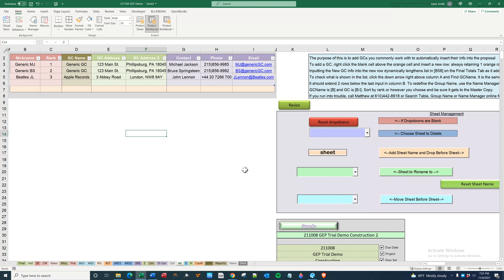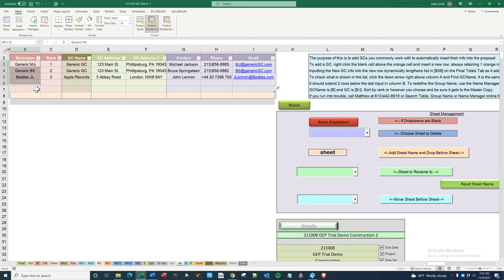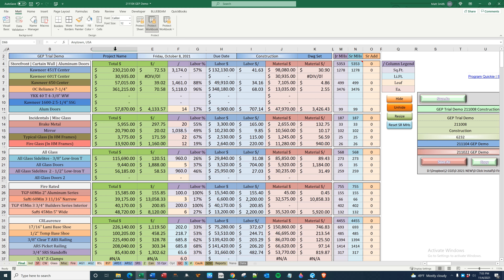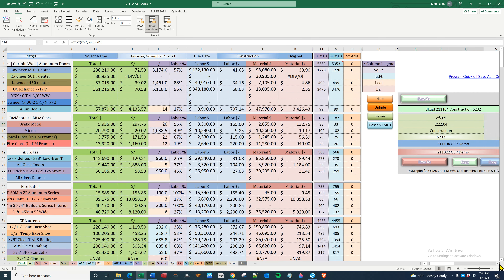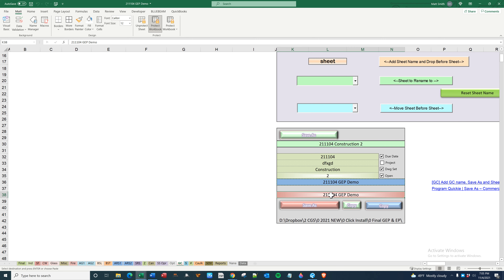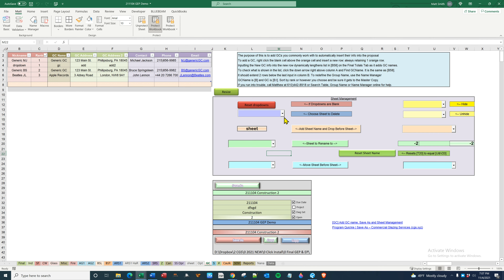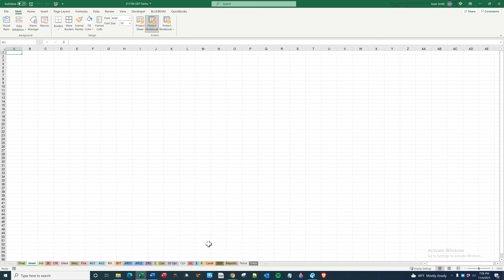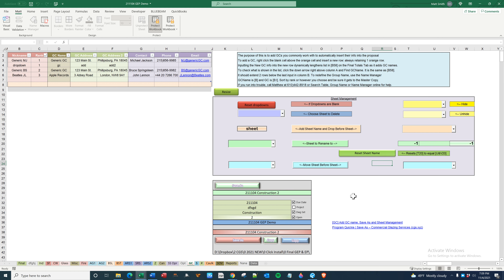15.2 {GC} - GC List, SaveAs & Sheet Management